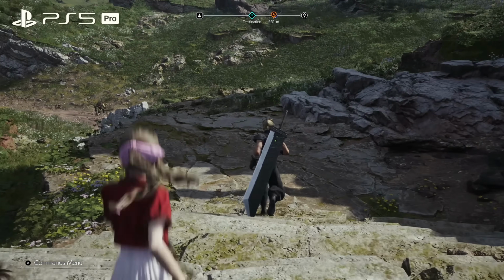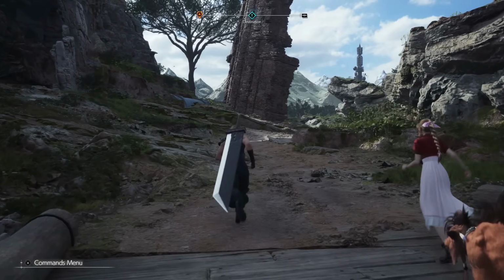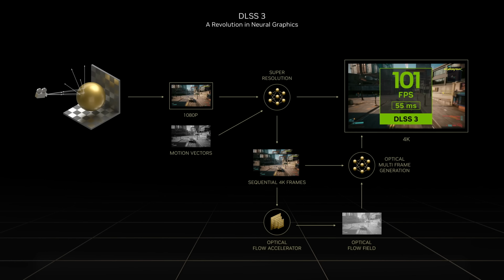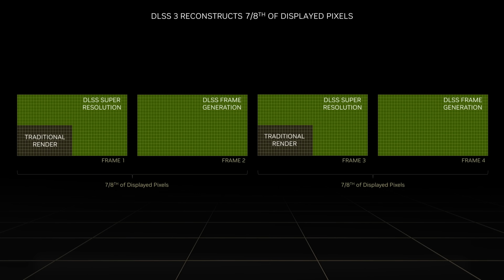How This Feature Will Make Nintendo Switch 2 PERFECT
The Nintendo Switch 2 reveal may be very close everyone is waiting for the announcement that finally shows Nintendo's next generation console and the successor to the Nintendo Switch system. With all the leaks and rumors that have given news and new information one of the best features of Switch 2 will be utilizing Nvidia's DLSS technology to upscale to 4K. With the PlayStation 5 Pro recently showing PS5 Pro's PSSR feature why is this such a game changer to making the Switch 2 perfect? Get all the details here!

0:00 | Intro
1:36 | What is DLSS?
2:03 | What DLSS does
2:23 | Why DLSS is Needed
3:10 | PS5 Pro PSSR
3:39 | See it in Here
4:06 | AI Upscaling Example
5:00 | Nintendo 4K Examples
6:12 | PSSR vs. FSR vs. DLSS
7:21 | Frame Generation
8:01 | Conclusion